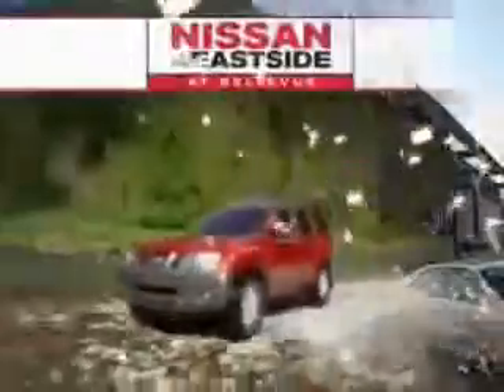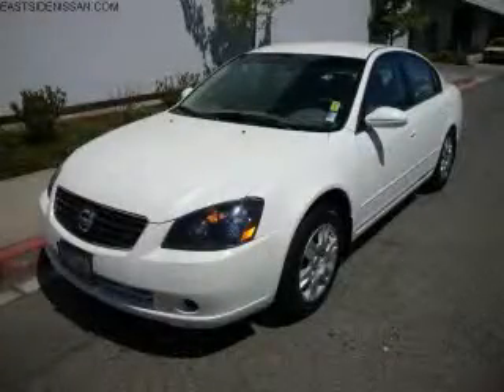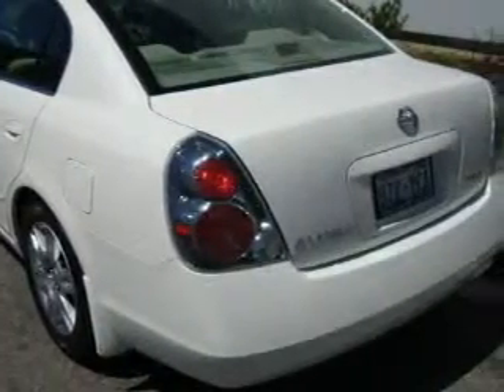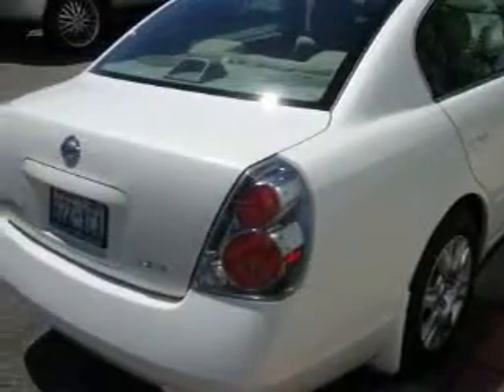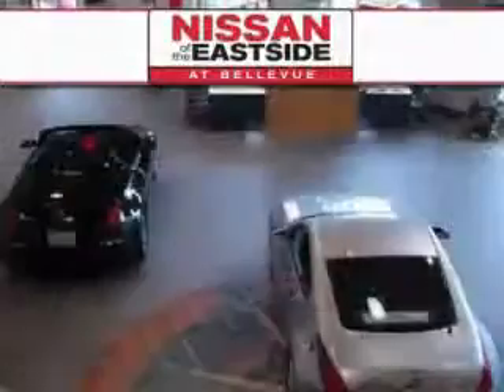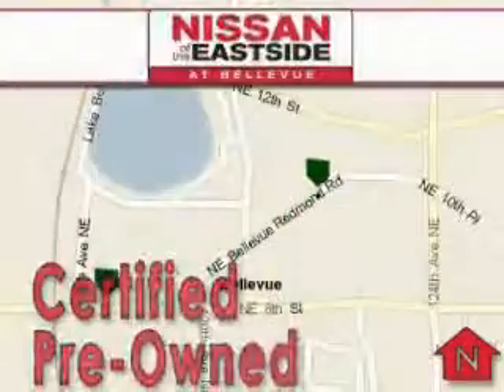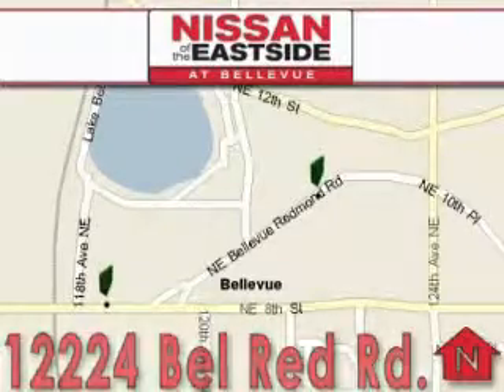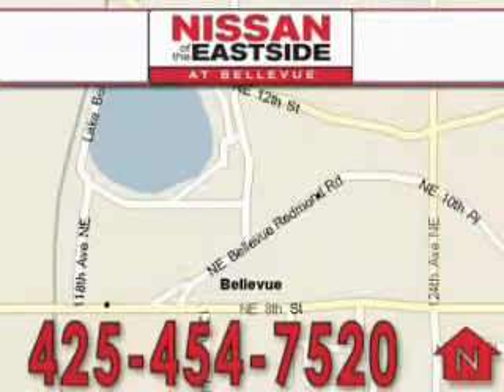Pre-Owned 2006 Nissan Altima Bellevue WA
Year: 2006
 Make: Nissan
 Model: Altima
 Engine: 2.5L I4
 Trans.: Automatic
 Exterior: White
 Miles: 73,136
 Interior: Gray

 Used 2006 Nissan Altima Bellevue WA